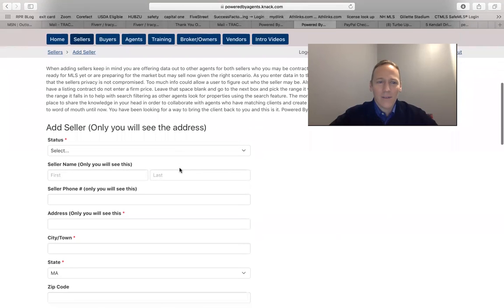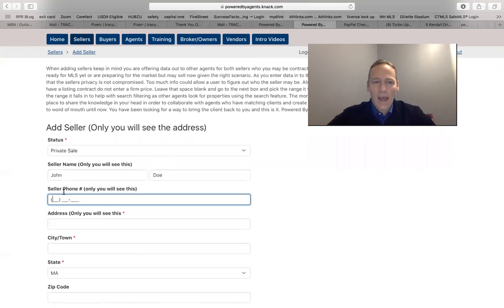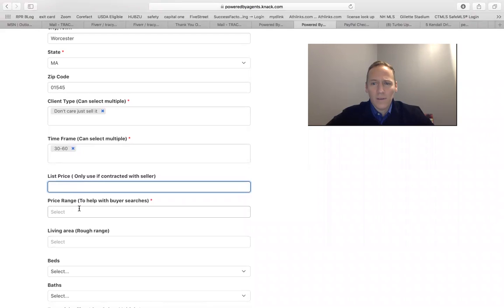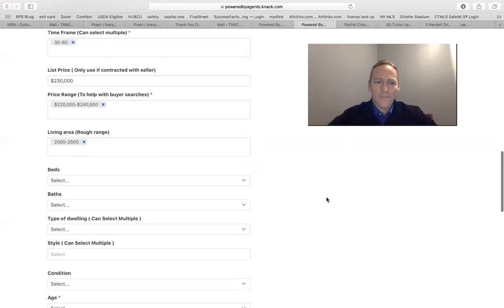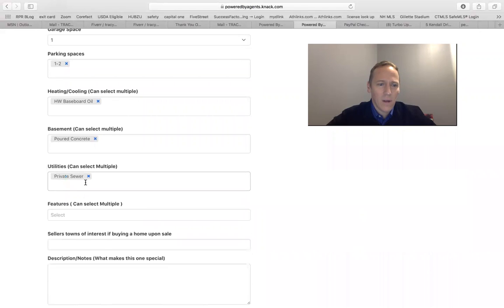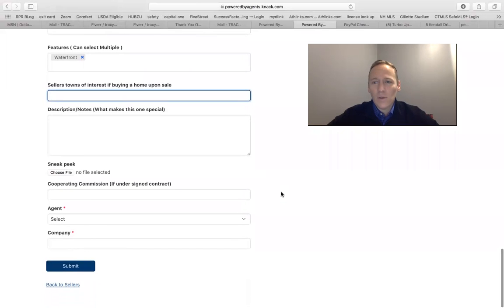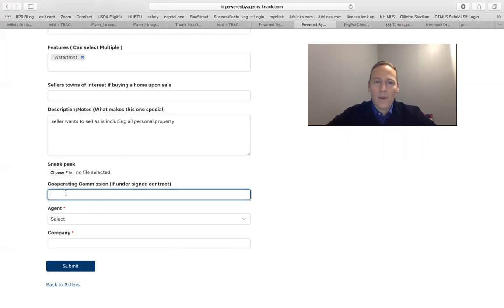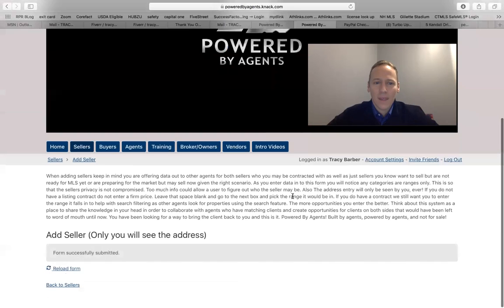Adding Seller Profiles